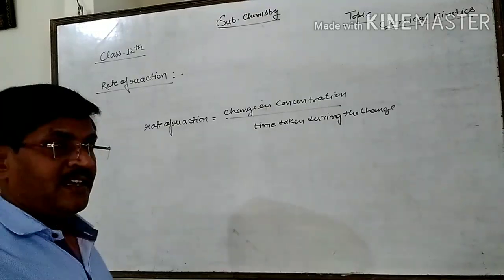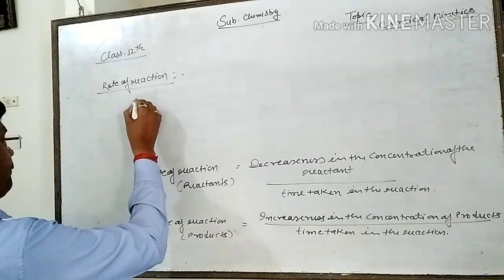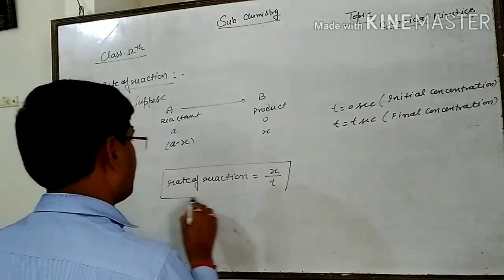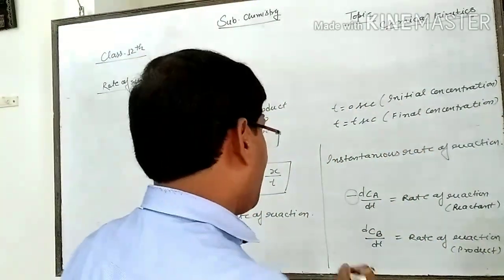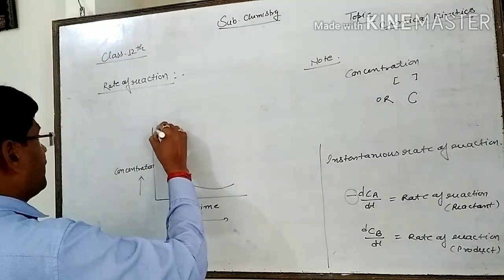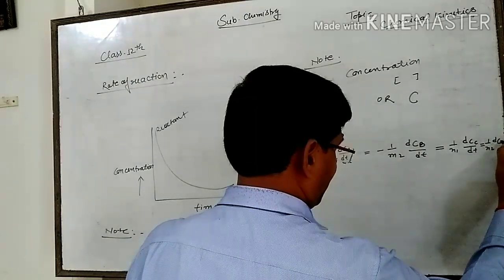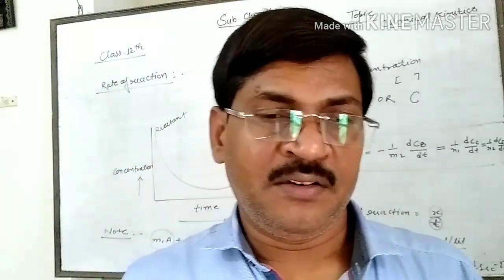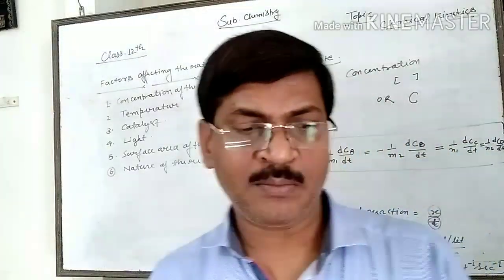Chemical kinetics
Previous video of this topic is also avilable